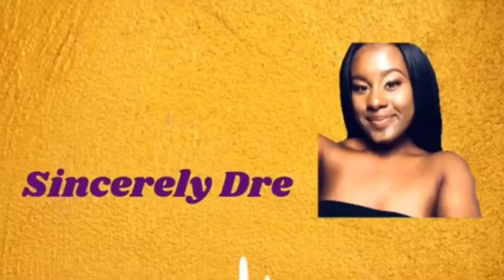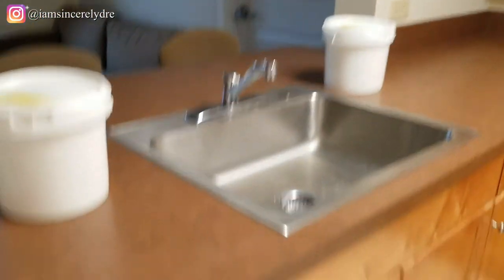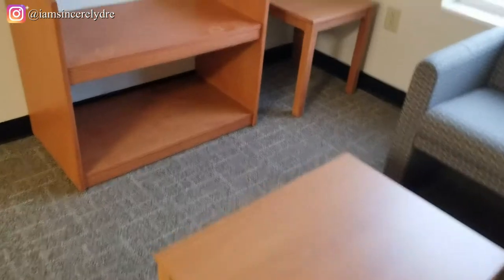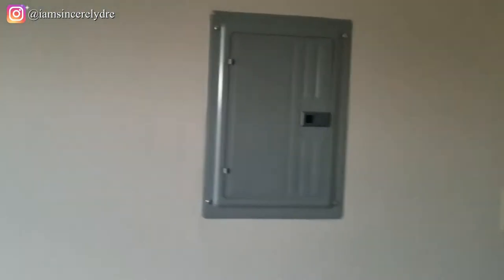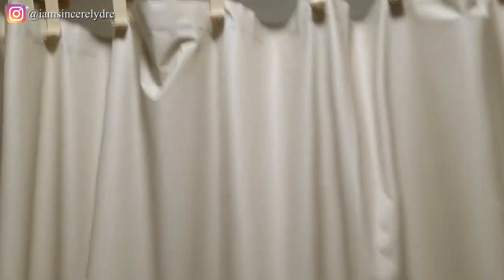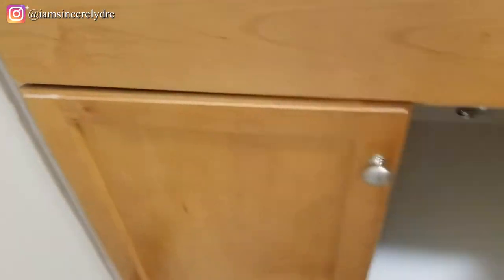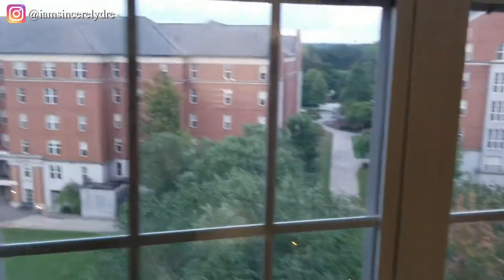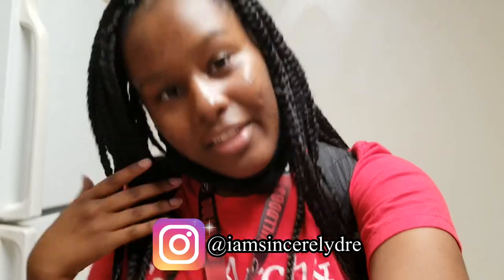EMPTY DORM TOUR | UNIVERSITY OF GEORGIA | East Campus Village | BUSBEE HALL | SINCERELY DRE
Heyyy y'all! We are finally back on campus. This is how our room looked before my roommate and I moved in. This is a HUGE upgrade from last year, but we definitely have some cleaning to do. This is only the beginning.